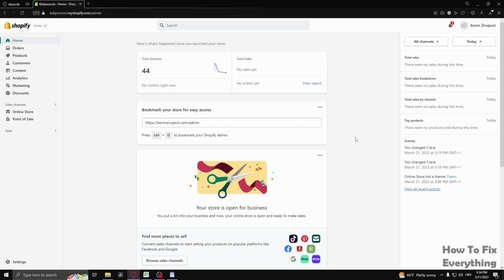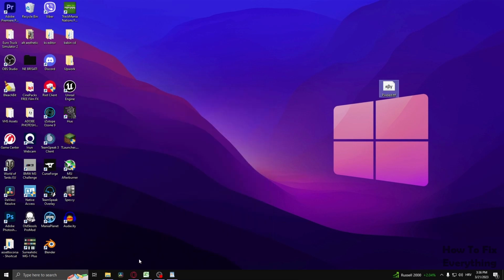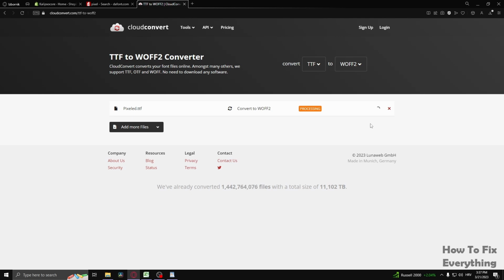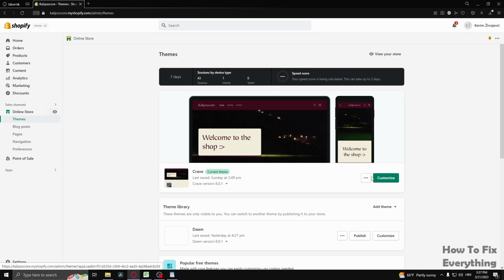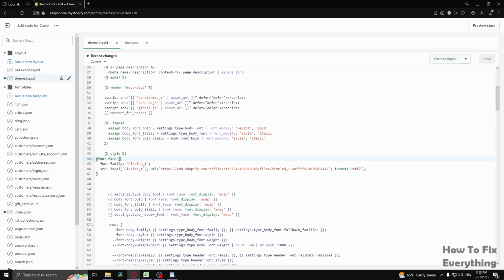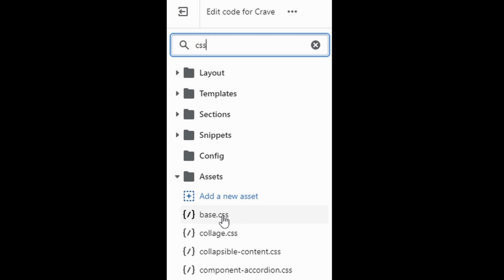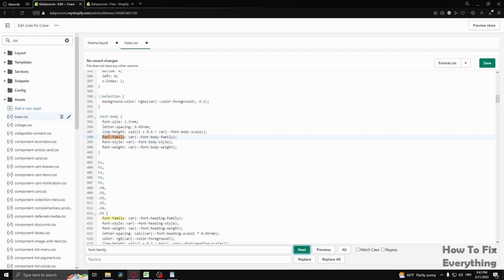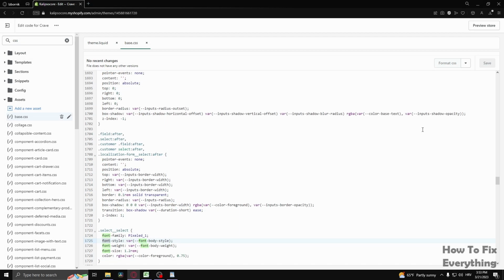How To Customize Fonts on Shopify Store (2023) | Shopify Tutorial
How To Customize Fonts on Shopify Store (2023)

In this video tutorial, you'll learn how to customize the fonts on your Shopify store. Choosing the right fonts can significantly impact your website's overall appearance and branding. Watch now and take your Shopify store design to the next level!